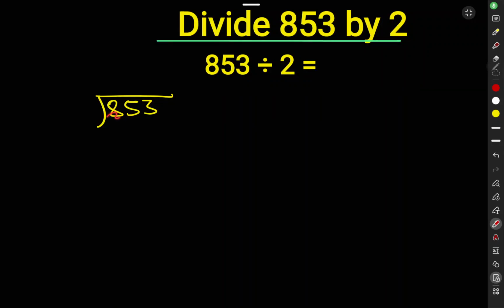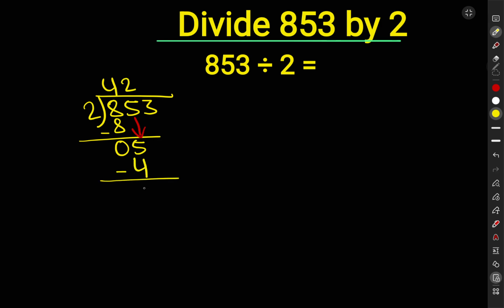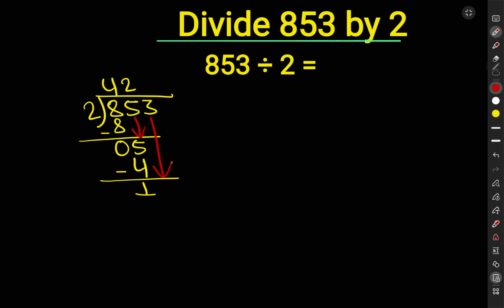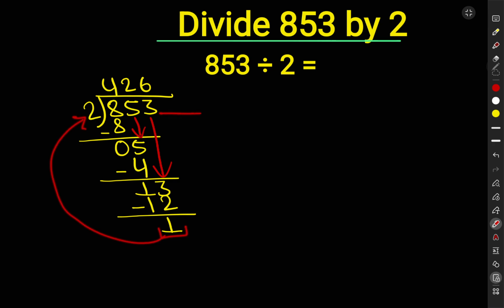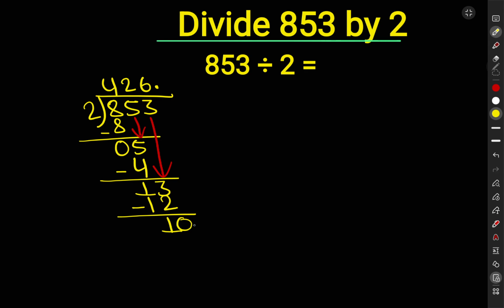853÷2 Divide 853 by 2 (Long division Method)